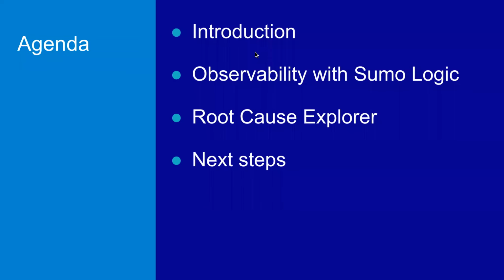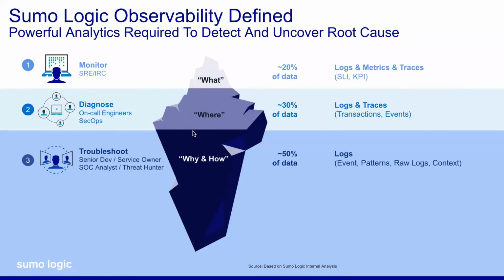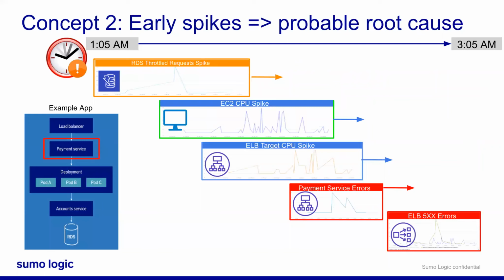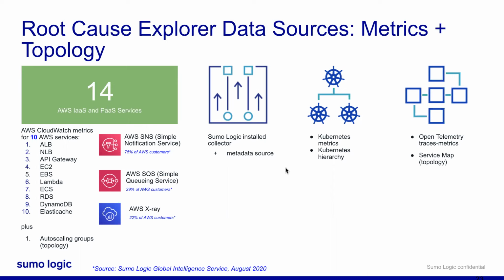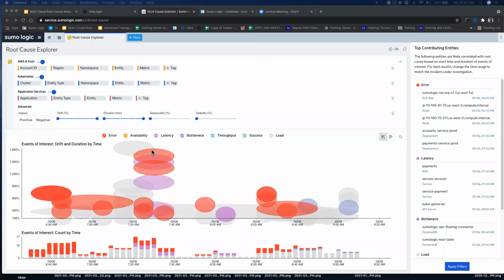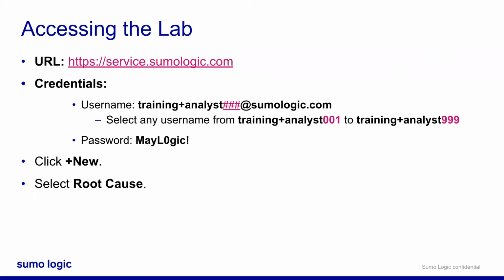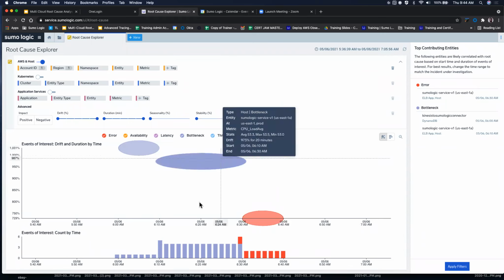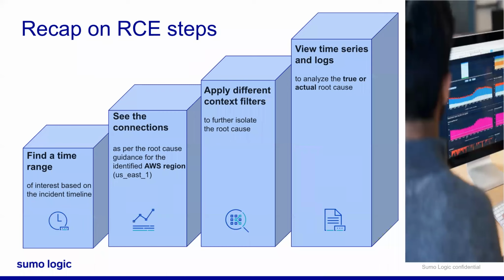Multi-Cloud Root Cause Explorer Workshop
Designed as a 1-hour workshop with hands-on labs to explore how Sumo Logic Root Cause Explorer features can help unfold your multi-cloud environment.